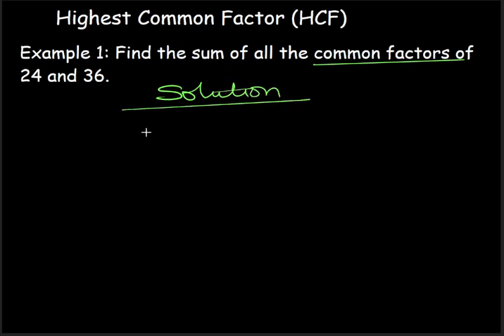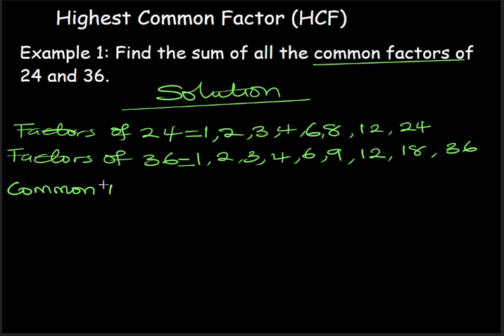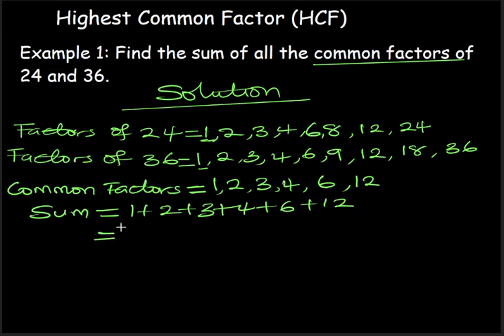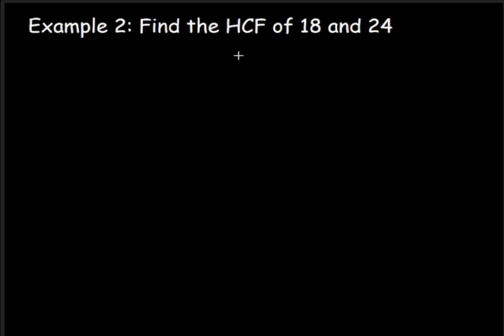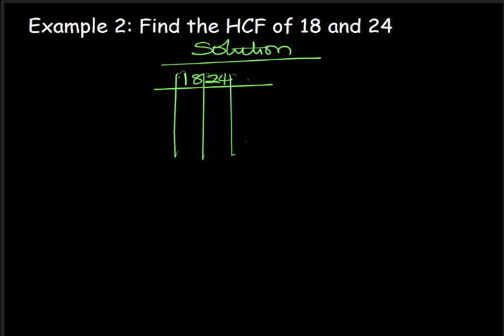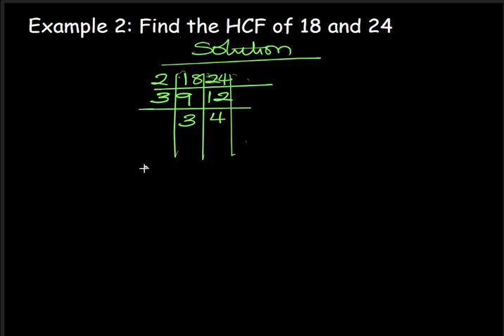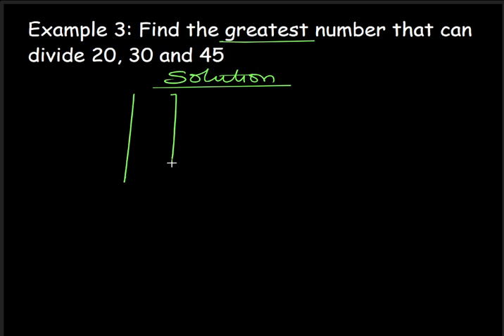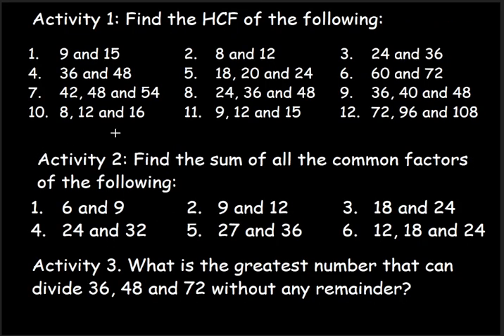#38 Highest Common Factor (HCF)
In this lesson, you will learn how to find the Highest Common Factor (HCF) of numbers using clear and simple methods. The topic is explained step by step with worked examples to help learners understand the concept and apply it correctly in exams.

This video is suitable for primary school learners, junior secondary students, and revision purposes.

📘 Topics Covered:
• Meaning of Highest Common Factor
• Methods of finding HCF
• Worked examples